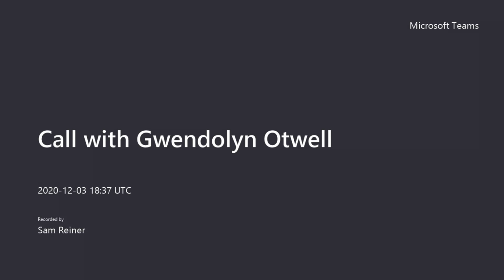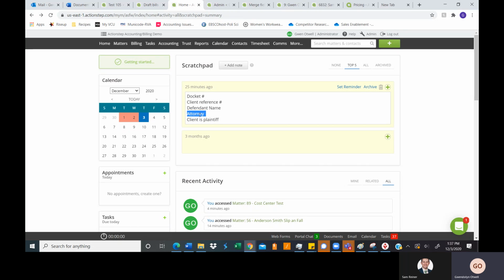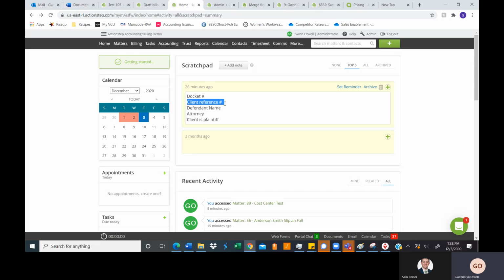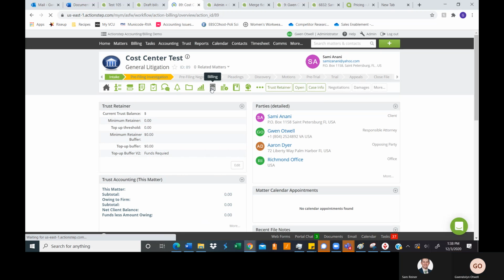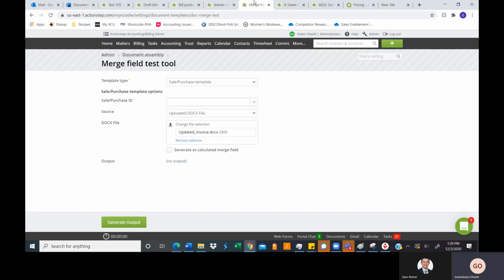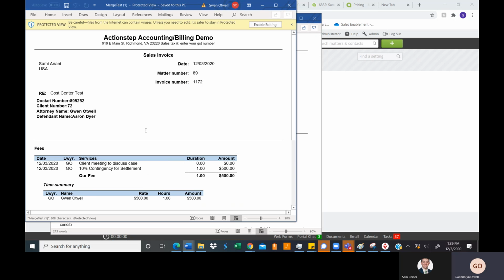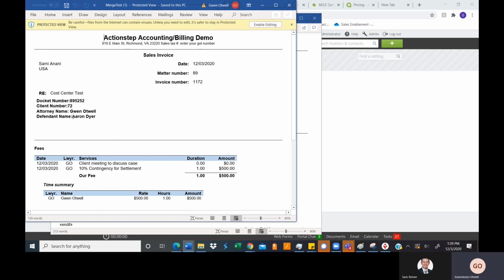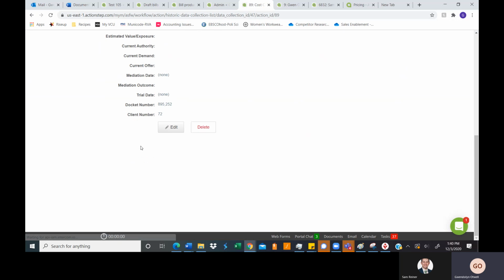Custom Fields in Billing Templates with Actionstep